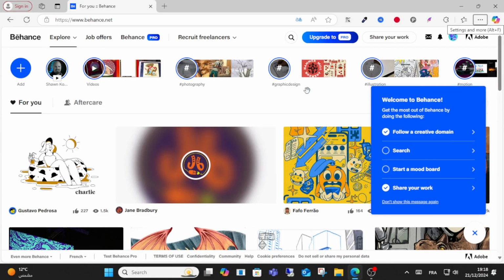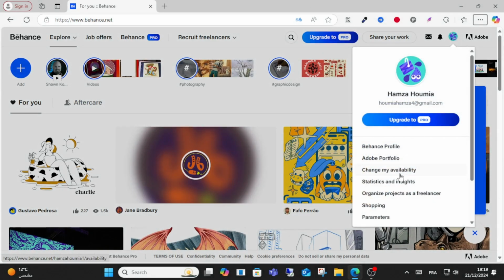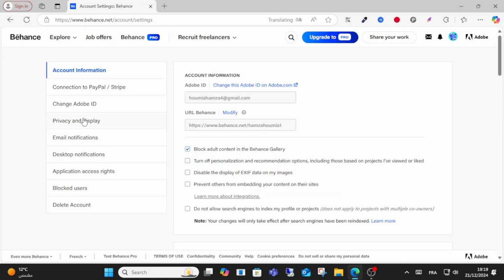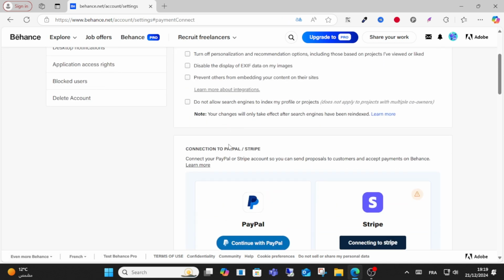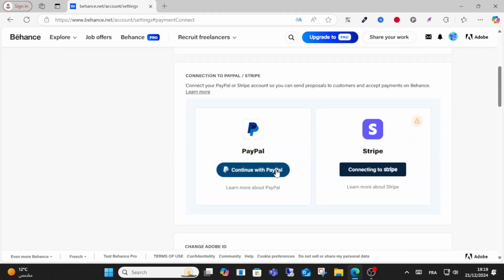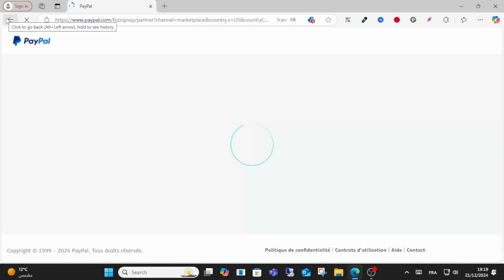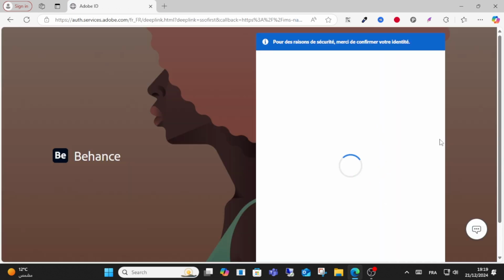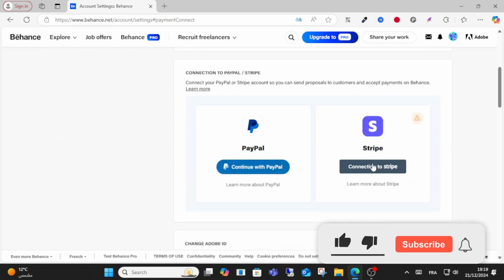How to Add Payment Method on Behance (2025)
in this video i will show you how to add payment method on benahce step by step  tutorial